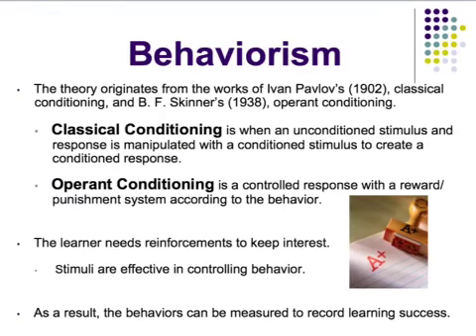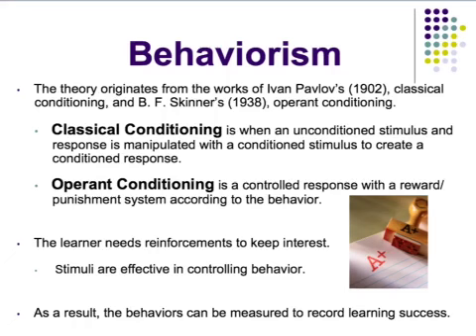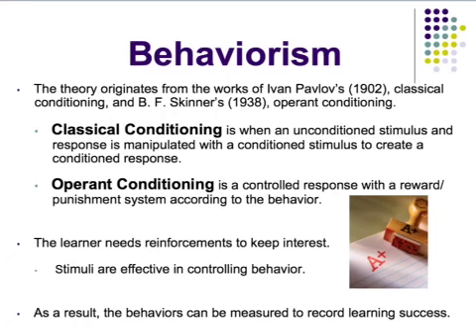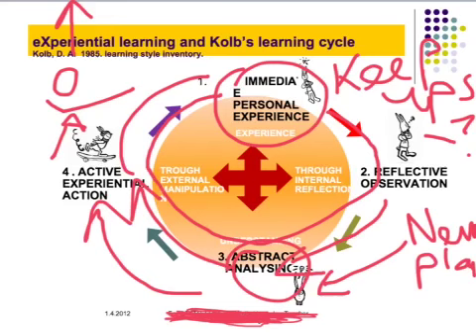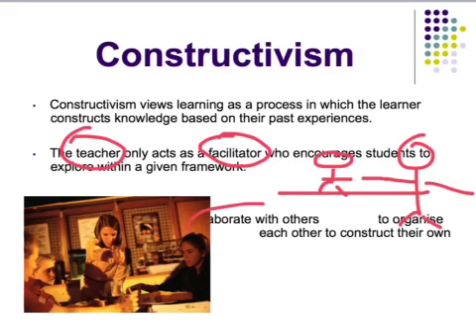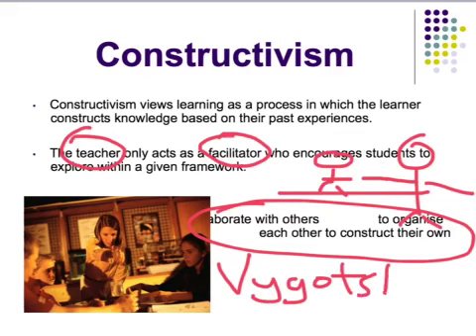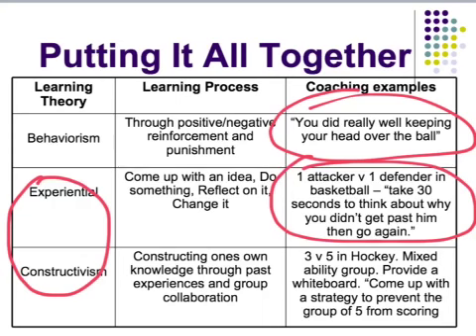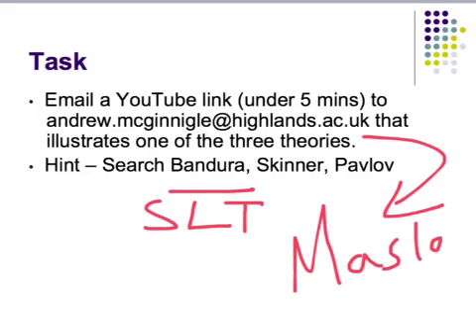Theories of Learning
FdA Sport and Management - Behavioural, Experiential and Constructivism